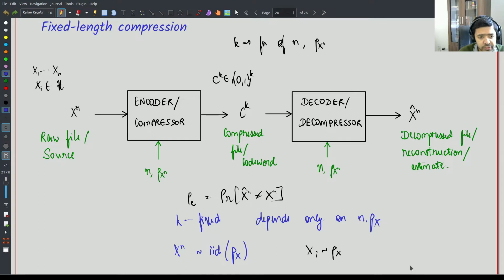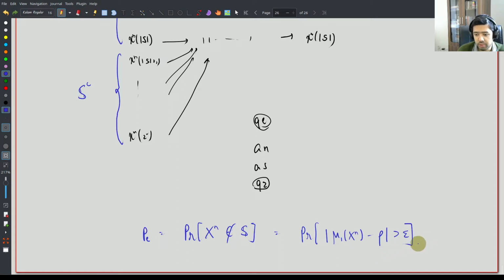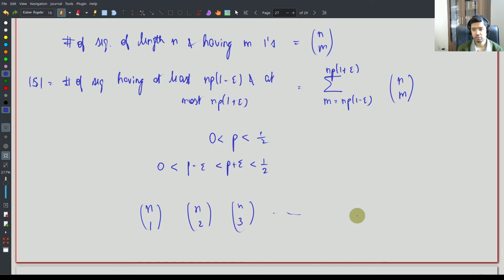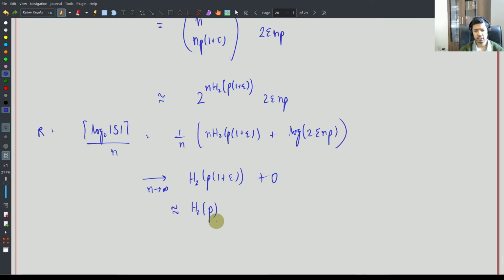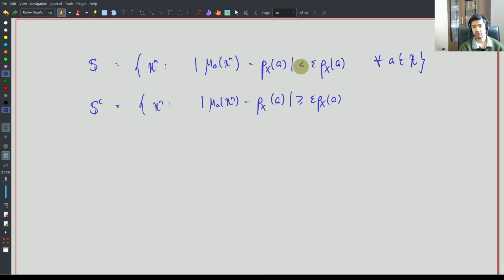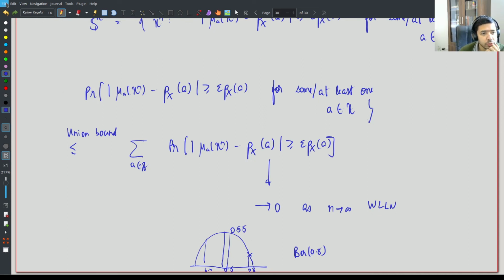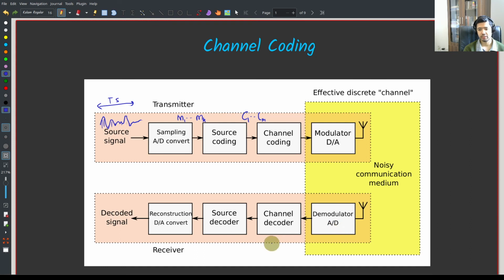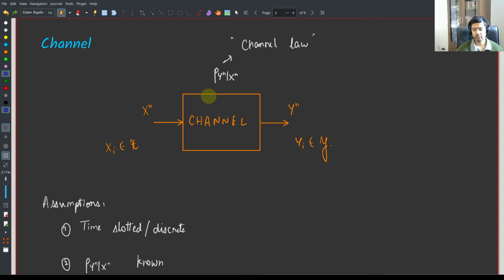EE5847-2022 Lec 9: Fixed-length source coding (contd), Intro to channel coding